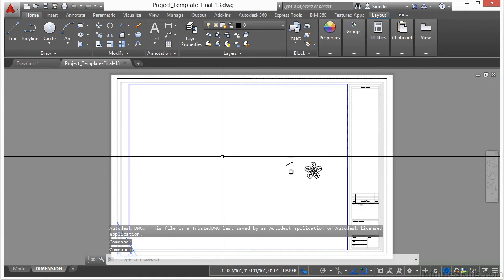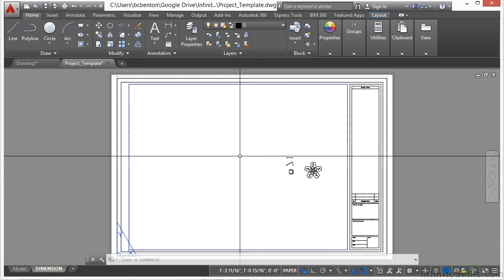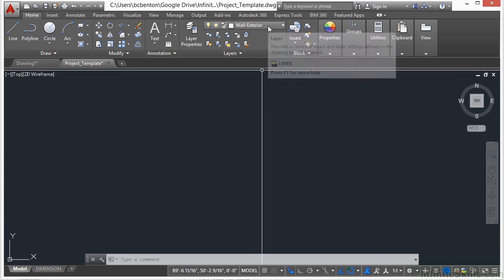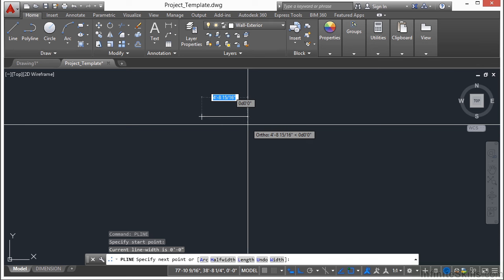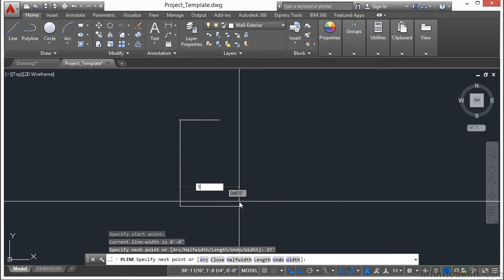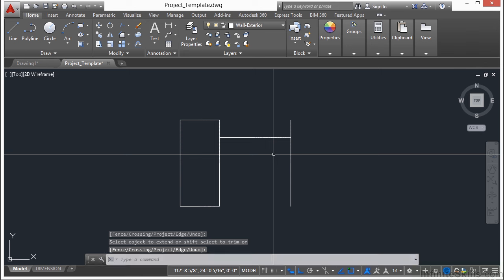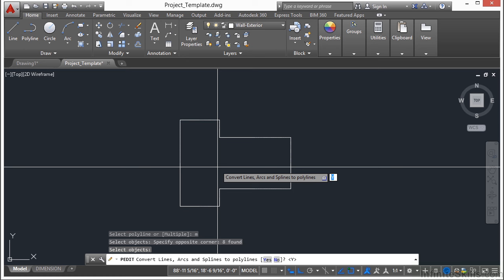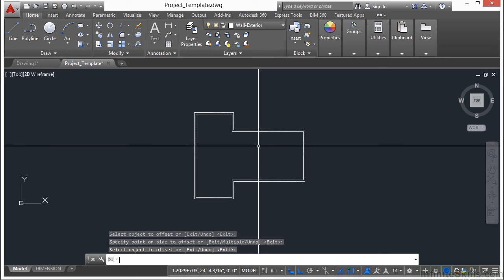Drawing The Building Part 1 AutoCAD 2015